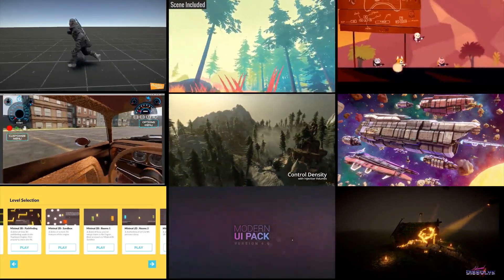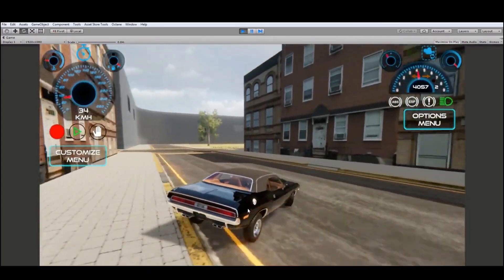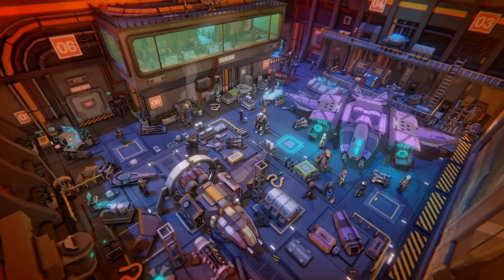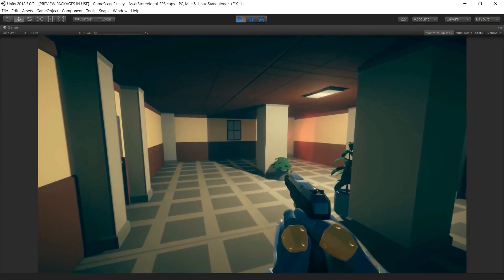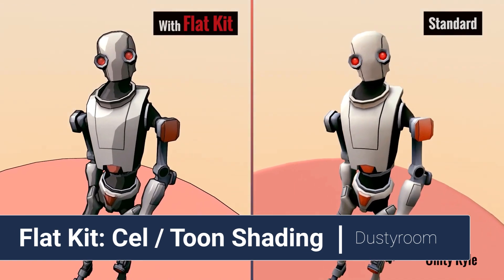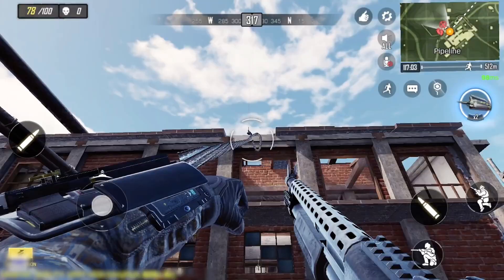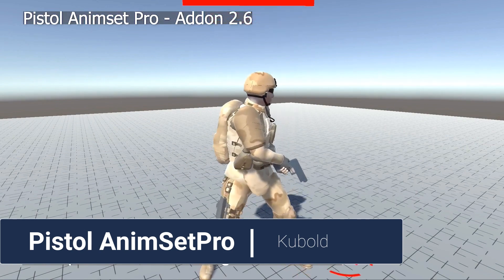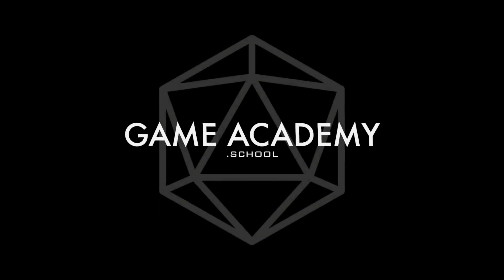Unity Asset Store: Spring 2020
The Spring Sale on the Unity Asset Store is live. In this video, we review some of my favorite assets.

00:38 Gaia Pro (Procedural Worlds)

00:48 Aura 2 (Raphael Ernaelsten)

1:06 Realistic Car Controller (Bonecracker Games)

1:28 Fighting AnimSet Pro (Kobold)

1:43 Modular Prison Pack (Gabro Media)

2:01 PBR Customized Soldier (Maksim Bugrimov)

2:17 Polygon Sci-Fi (Synty Studios)

2:49 Corgi Engine (More Mountains)

3:01 TopDown Engine (More Mountains)

3:46 UFPS: Ultimate FPS (Opsive)

4:17 Third Person Controller - Shooter Template (Invector)

4:44 Advanced Dissolve (Davit Naskidashvili)

5:18 Flat Kit: Cel / Toon Shading (Dustyroom)

6:00 Bakery GPU Lightmapper (Mr F)

6:45 Ultimate Sound FX (Sidearm Studios)

7:09 FinalIK (RootMotion)

7:55 Rifle AnimSet Pro (Kubold)

8:22 Universal Fighting Engine 2 Standard (Mind Studios)

8:51 Ultimate VFX (Mirza Beig)

April 20: Landscape Auto Material

April 21: SCI FI CHARACTERS MEGA PACK Vol 1